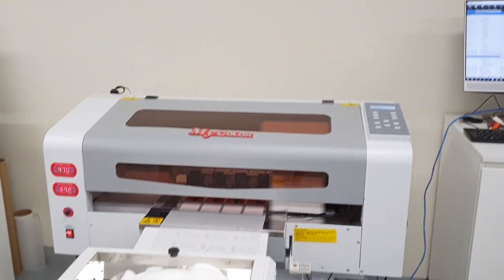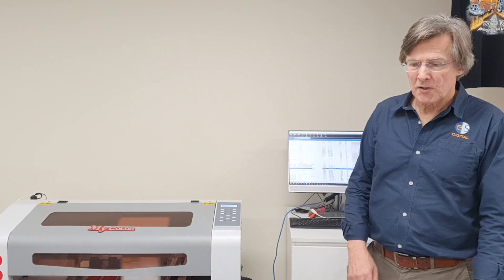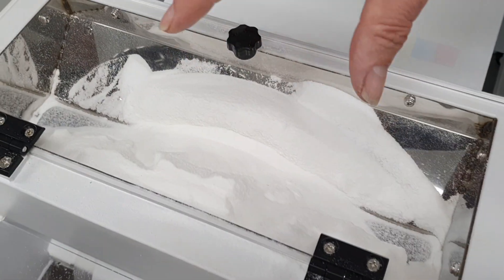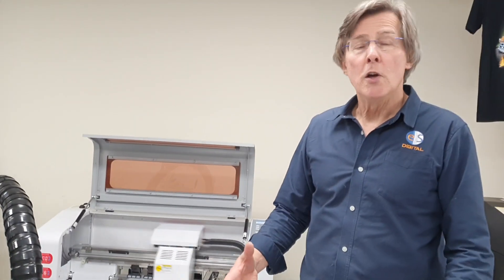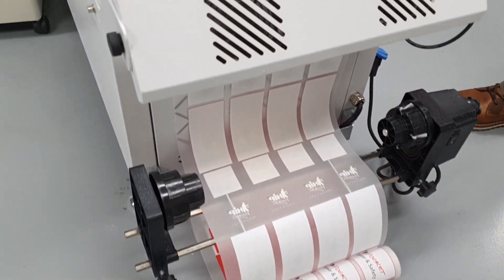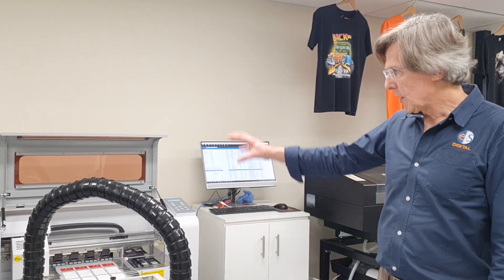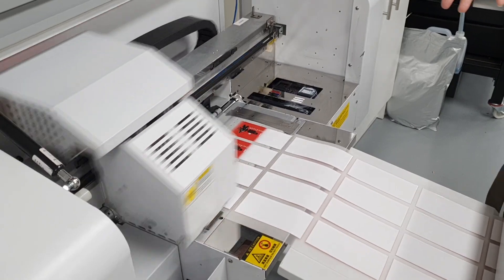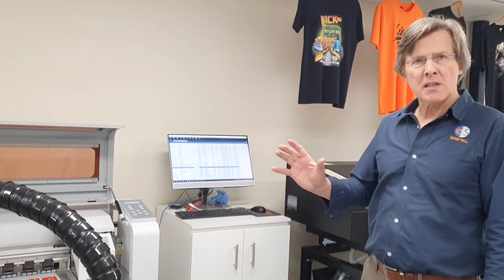MyColor (by Audley) 30cm DTF print system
Direct To Film print systems have revolutionised the heat transfer logo business for the apparel industry.
What was until recently quite a slow and labour intensive process, has now been automated.

WHY IS DTF SO MUCH FASTER?
No need for adding cut lines to your logos
No waiting time for you logos to be contour cut
No need for weeding
No need for applying transfer film

The printed logos produced are heat-press-ready with stretch and great wash-ability.